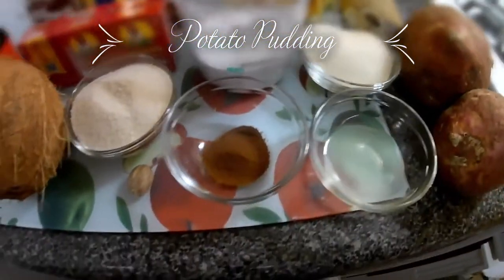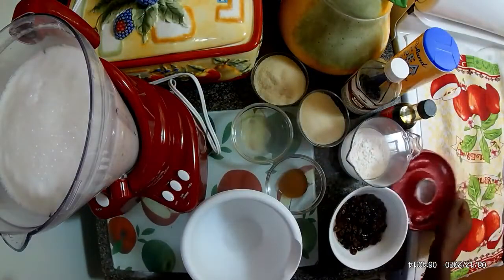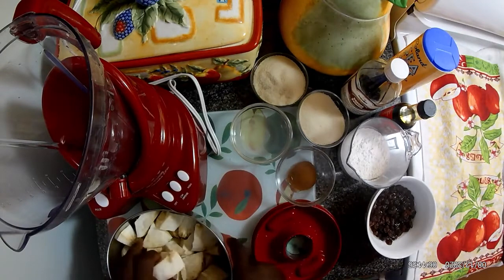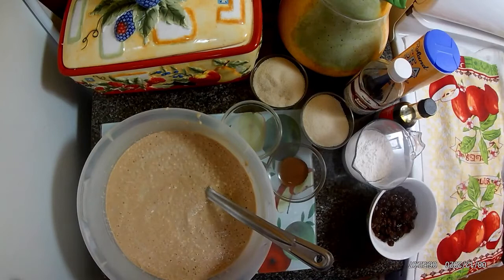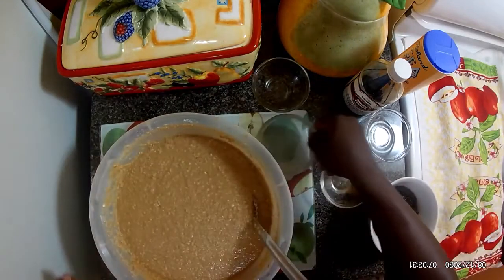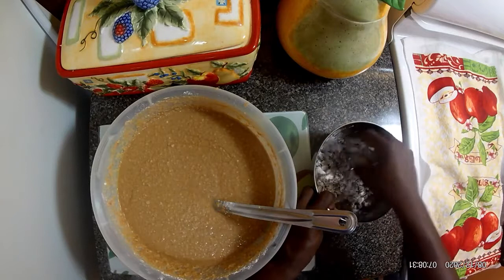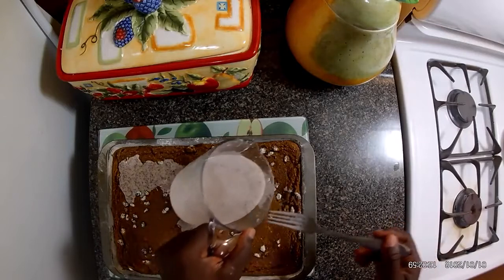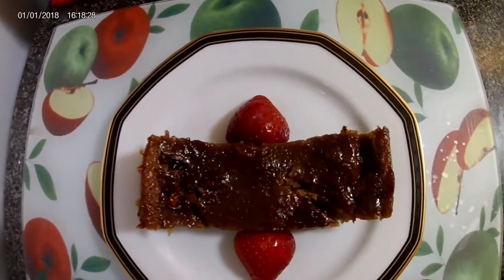SWEET POTATO PUDDING RECIPE WITH COCONUT MILK | ITS DWIGHT COOKING SHOW | HOMEMADE POTATO PUDDING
sweet potato pudding recipe with coconut milk. Homemade potato Pudding from its Dwight Cooking Show. Homemade potato Pudding from its Dwight Cooking Show )